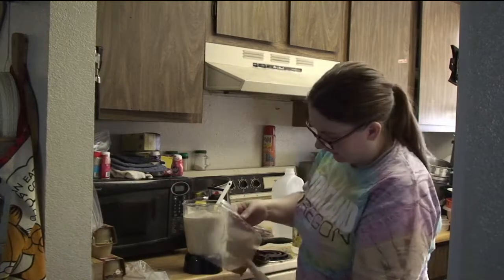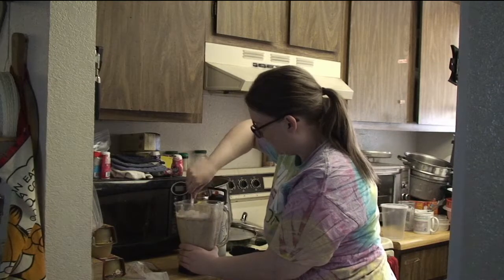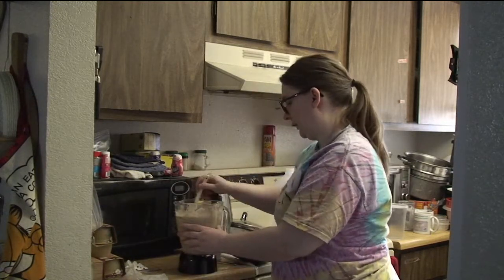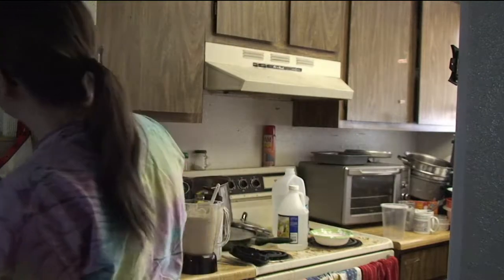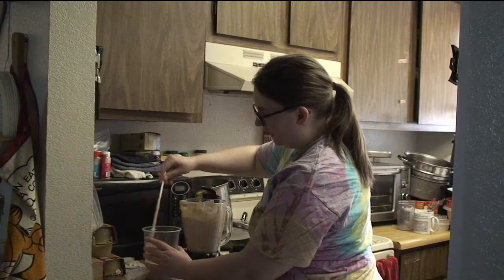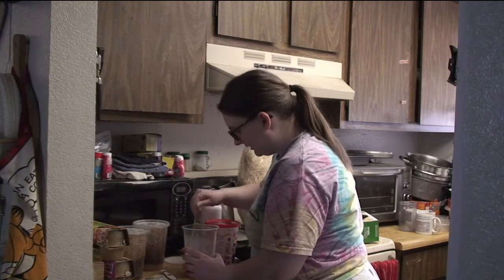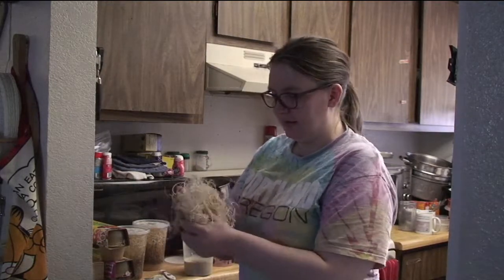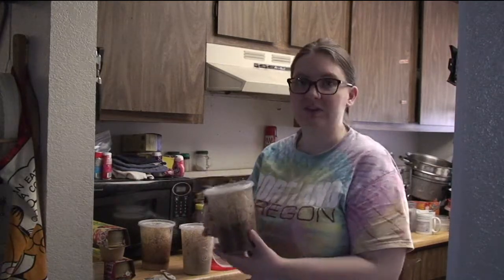Old Time Froggers Homemade Fruit Fly Power Media 2 of 2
I am making a batch of Homemade Media to culture fruit flies for my pet frog.  This mix is more than Potato Flakes and Sugar that I have seen so many videos of.  I use real Fruit, Oatmeal and powdered milk as my main ingredients... continued